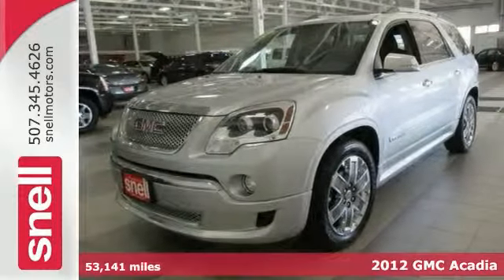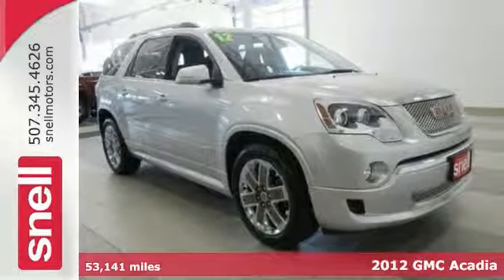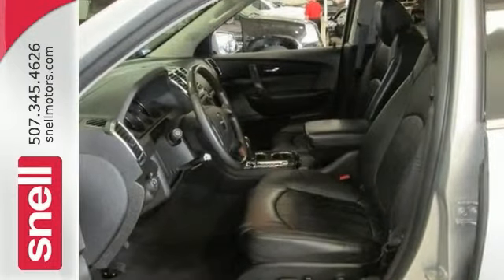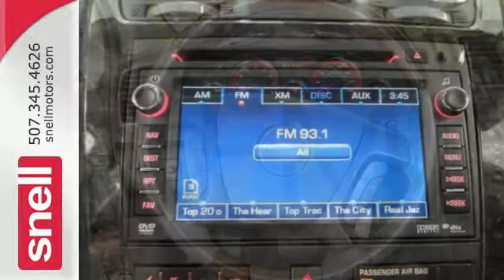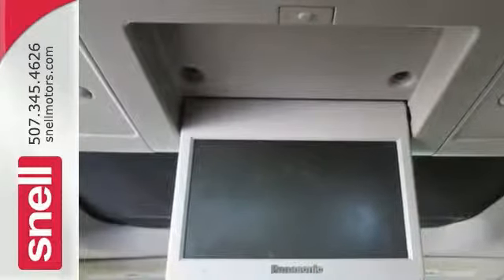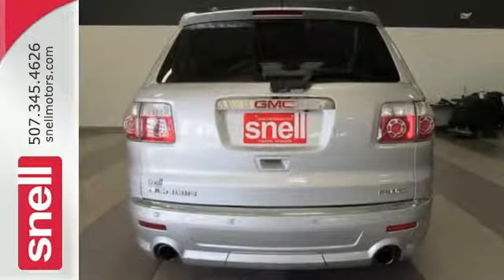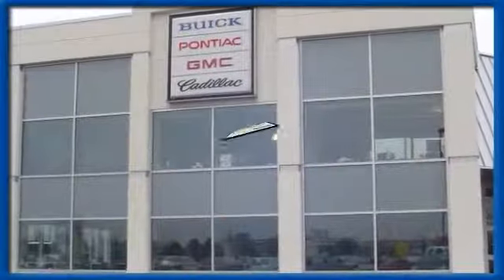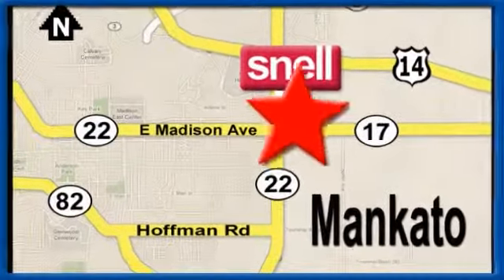2012 GMC Acadia Mankato Benning, MN PJ206489 - SOLD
Year: 2012
Make: GMC
Model: Acadia
Trim: Denali
Engine: 6 Cyl. 3.6L
Transmission: Automatic
Color: Quicksilver Metallic
Mileage: 53141
Stock #: PJ206489
Acadia Denali, 4D Sport Utility, 3.6L V6 SIDI, 6-Speed Automatic Electronic with Overdrive, AWD, Silver, and Light Titanium w/Leather-Appointed Seat Trim.This gorgeous 2012 GMC Acadia is the SUV that you have been searching for. This SUV is nicely equipped with features such as Acadia Denali, 4D Sport Utility, 3.6L V6 SIDI, 6-Speed Automatic Electronic with Overdrive, AWD, Silver, and Light Titanium w/Leather-Appointed Seat Trim. This Acadia has enough room for you and the little ones, yet sporty enough to make it fun to drive. At Snell Motors we emphasize customer service during and after the sale!

Address:
50218309